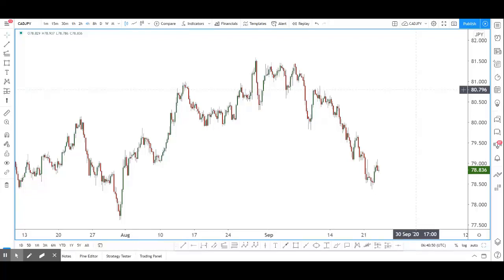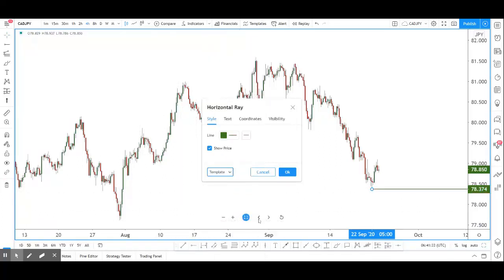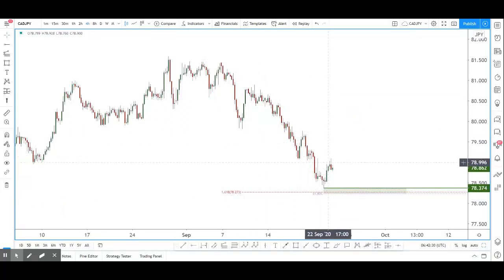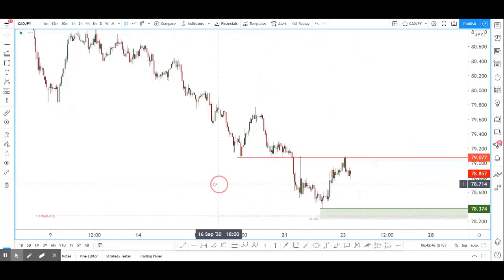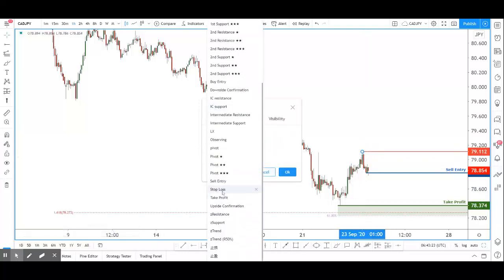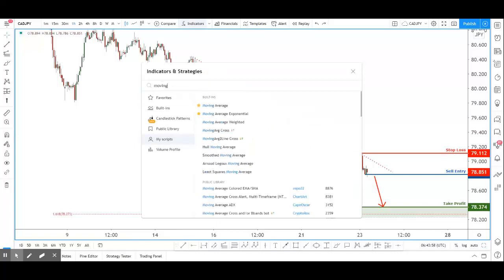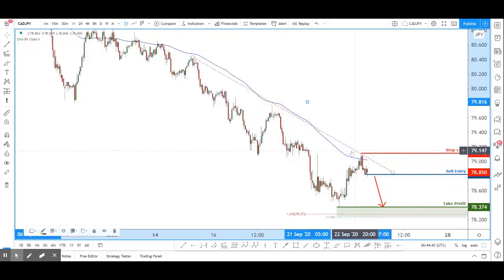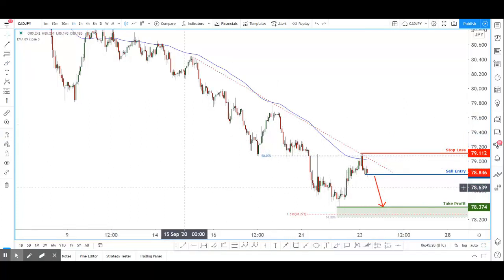Forex forecast 09/23/2020 on CAD/JPY from Dean Leo